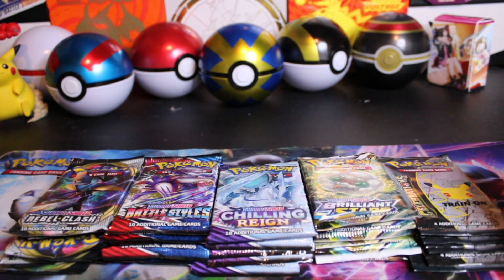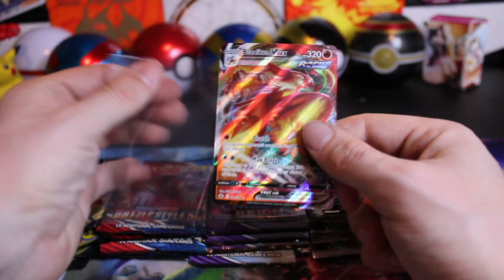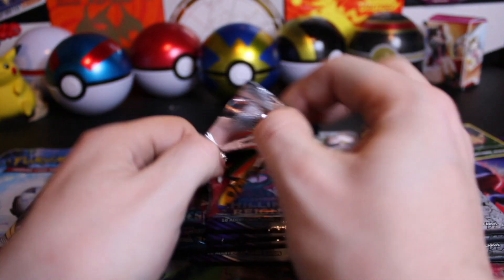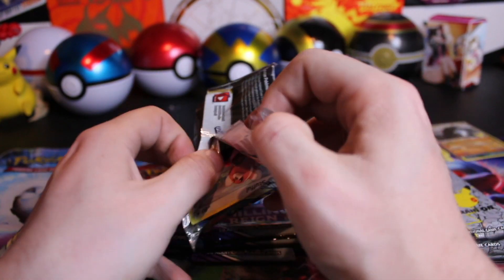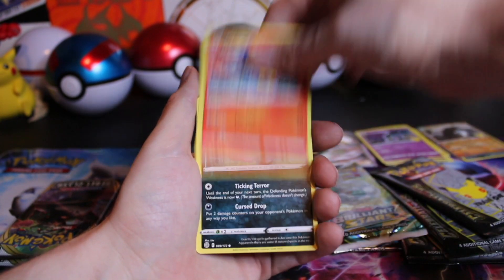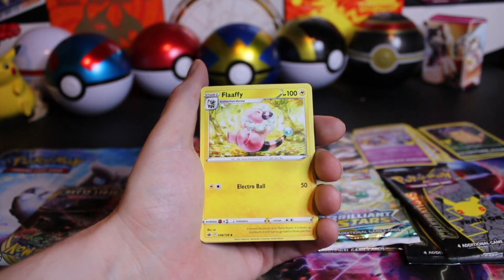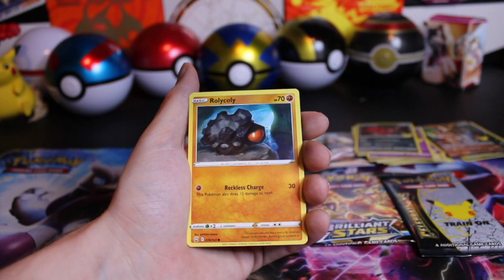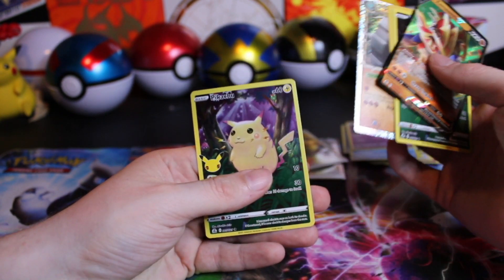Loose Pokemon Packs!! Which Ones will have the best Pulls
Welcome Back Everyone. Loose Pokemon Packs today.  Will opening these pokemon packs get us anything were missing.